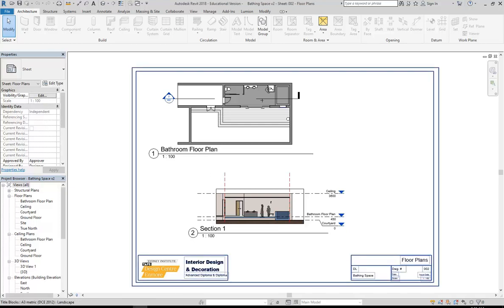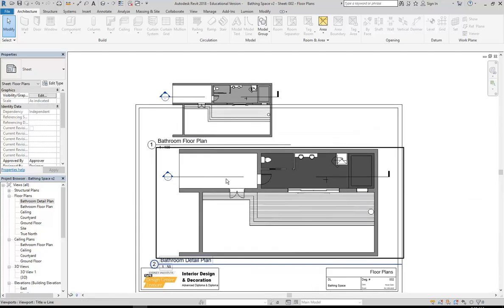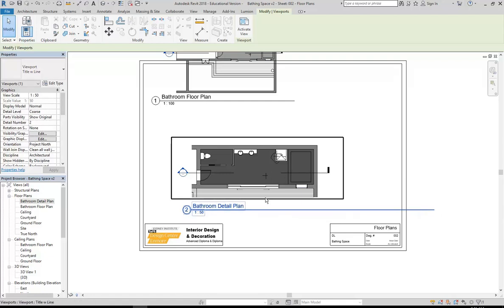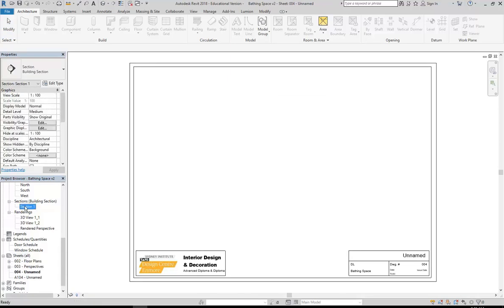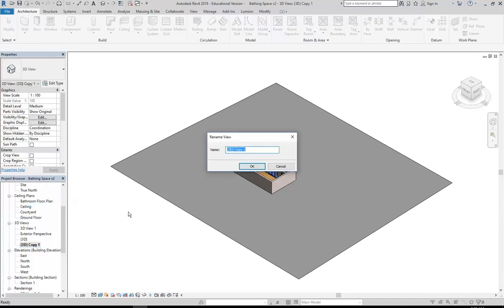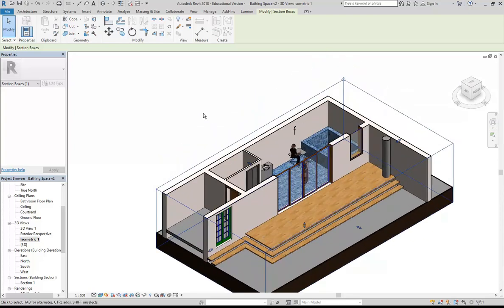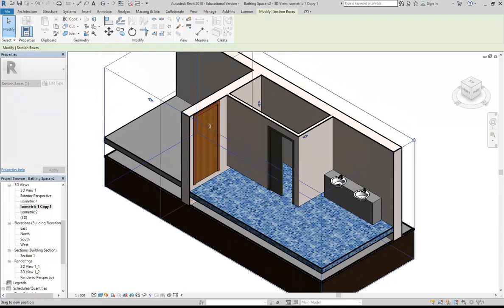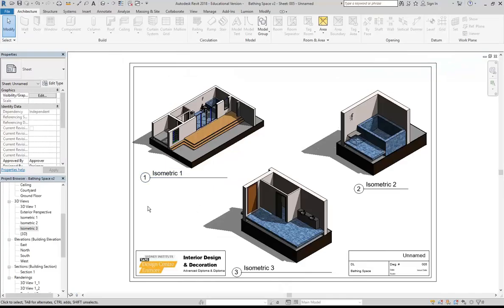Revit Bathing Space 2018 12 View and Sheet Setup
Revit tutorial showing view and sheet setuo